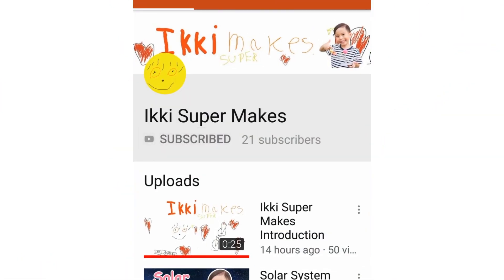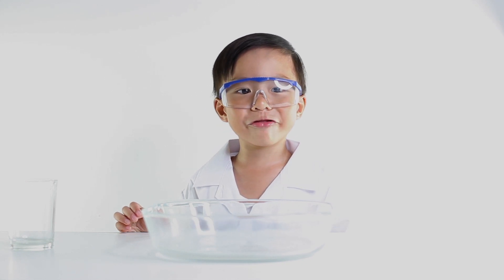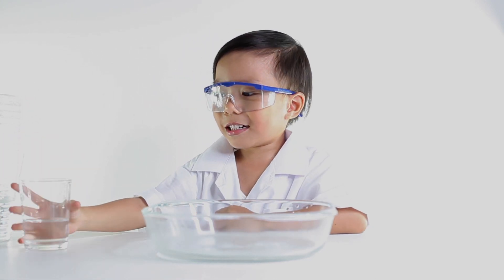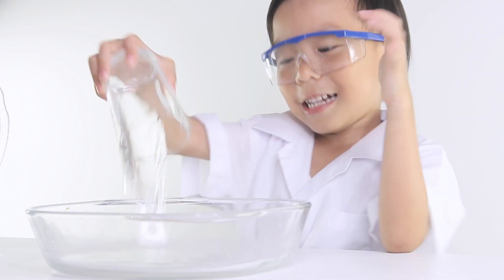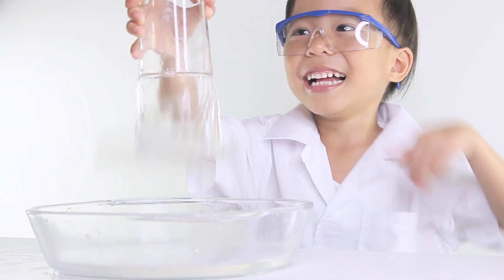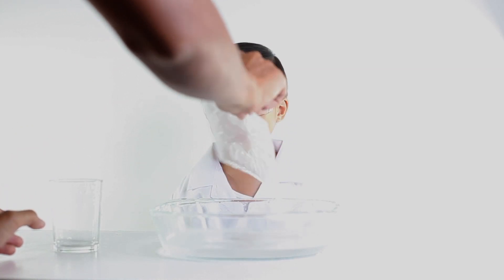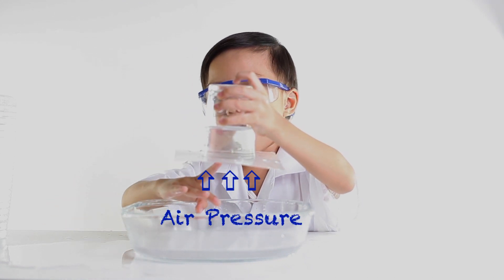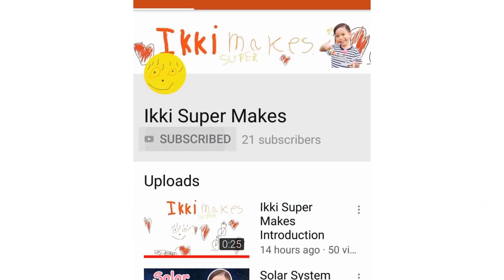Air Pressure experiment | Easy Kids science experiments for toddlers (2019)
Air Pressure experiment

Easy Kids science experiments for toddlers (2019)

Let's see what will happen to the water in the upside down glass covered with plastic sheet. Will the water pour down?

Let's have fun and learn English with Ikki!

If you like this clip, please "share" for Ikki. Thank you ^^